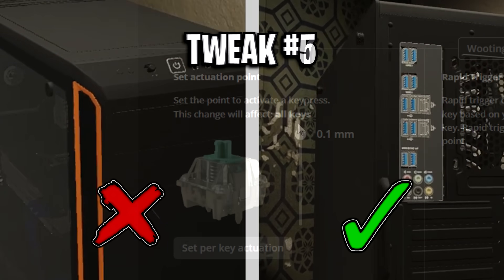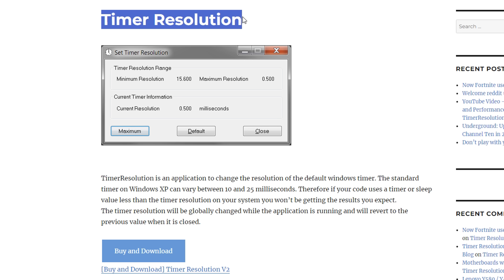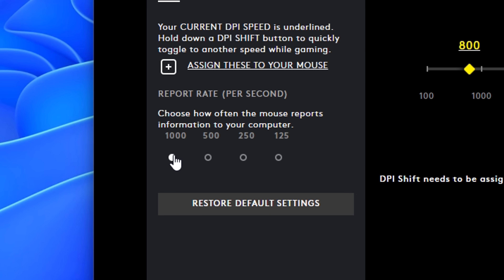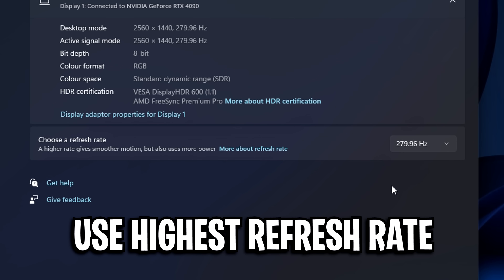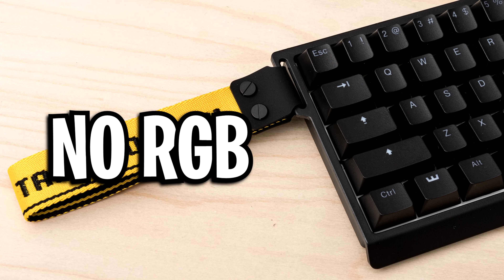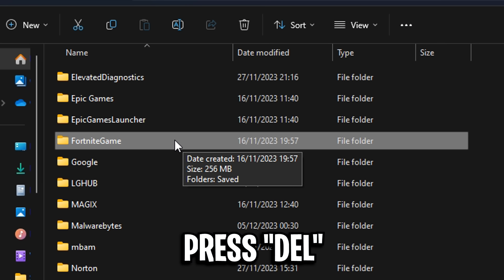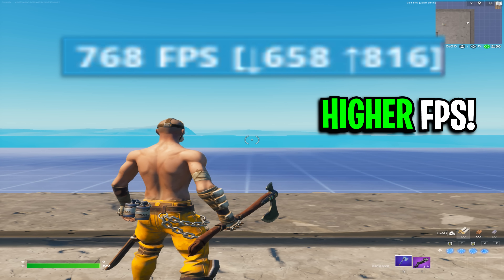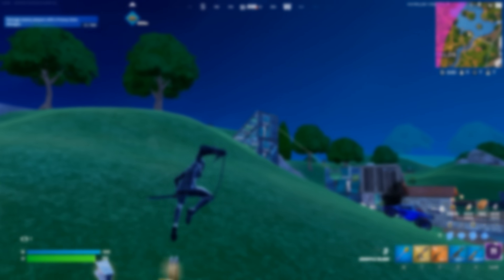How PROS Get 0 Input Delay in Fortnite! ✅ (Best Chapter 5 Tweaks)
Here's how Pros get 0 input delay Fortnite Chapter 5! Using these methods will significantly lower your latency, making your inputs faster. Improving your aim, editing and building. This guide is working on both Windows 10 & Windows 11.

Timestamps:
0:00 Intro
0:10 FilterKeys
1:03 TimerResolution
1:44 Mouse DPI & Polling Rate
2:23 Best Mouse Sensitivity
2:34 Mouse Optimization
2:49 Monitor Latency
3:20 Keyboard Optimizations
4:13 RGB Effects
4:37 USB Ports Latency
4:50 Nvidia Pro Settings
5:10 Reset Fortnite Config
5:48 Low Delay Stretched Res
7:30 Outro